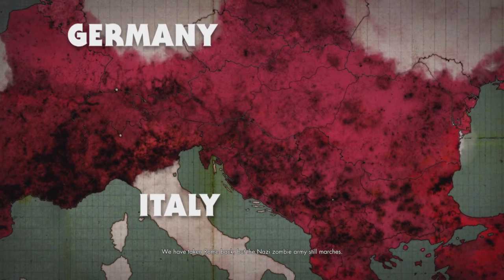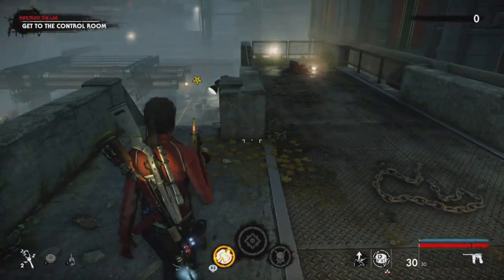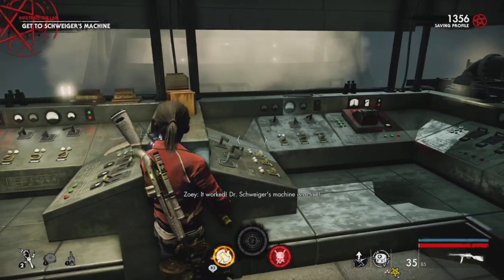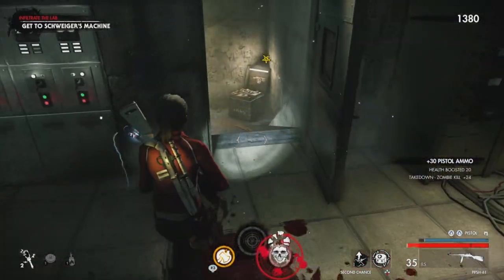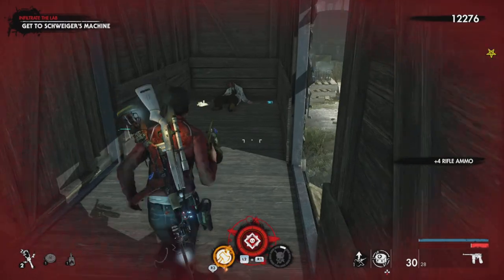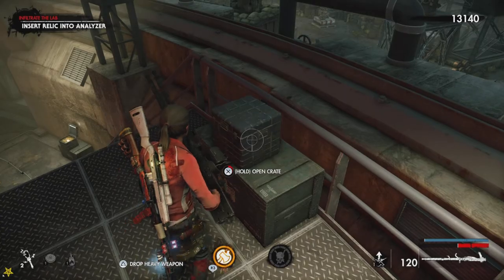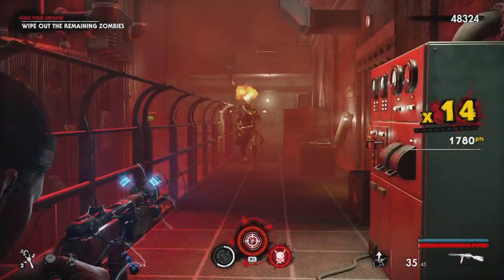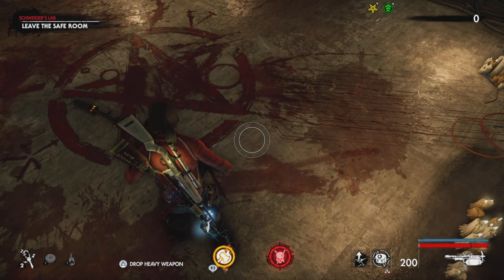Zombie Army 4: Dead War Episode 10 | Terror Lab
Welcome to the 10th episode of Zombie Army 4: Dead War